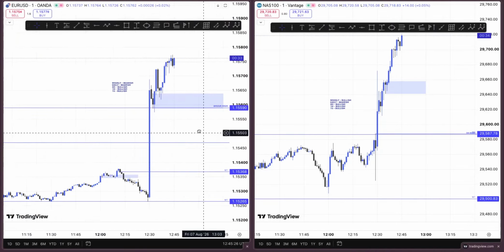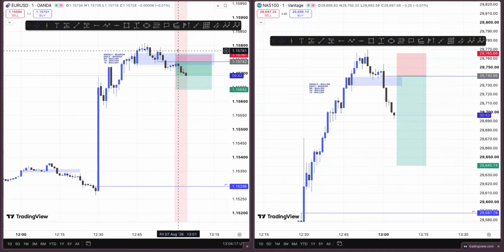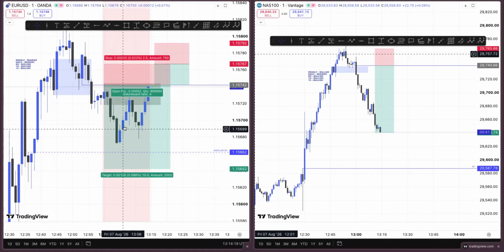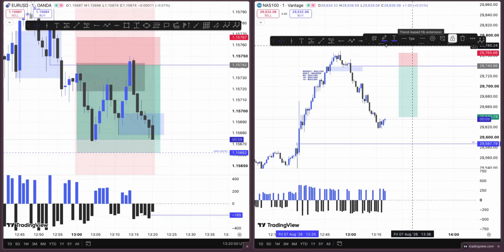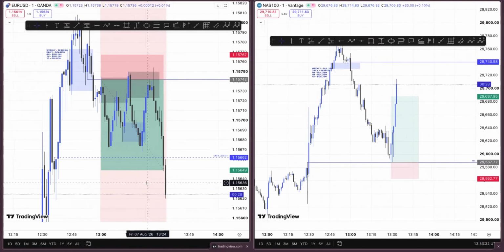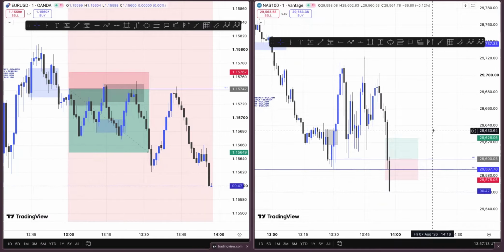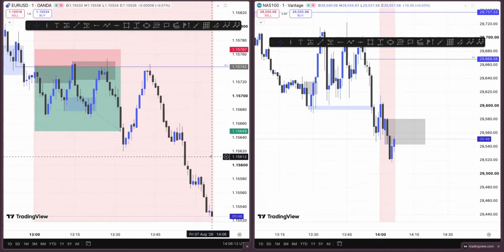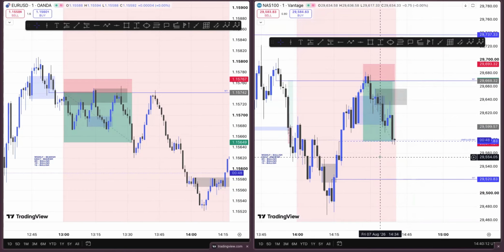NY Live Session - EURUSD & NAS100 | Supply & Demand Trading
Live analyzing and trading EURUSD & NAS100 in the New York Session